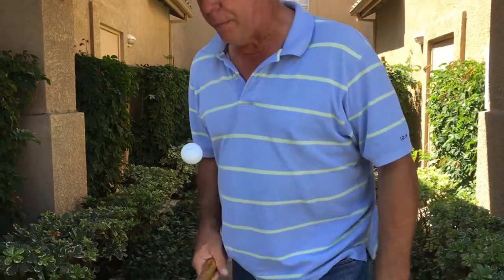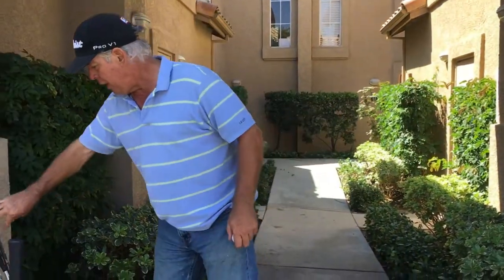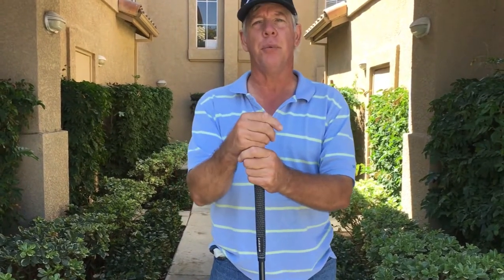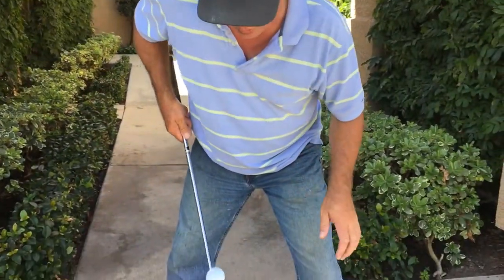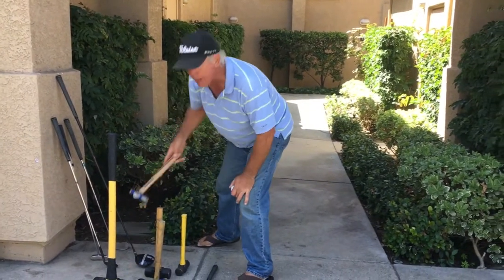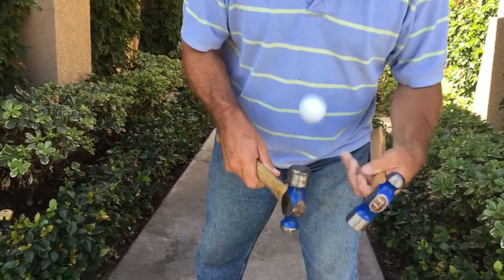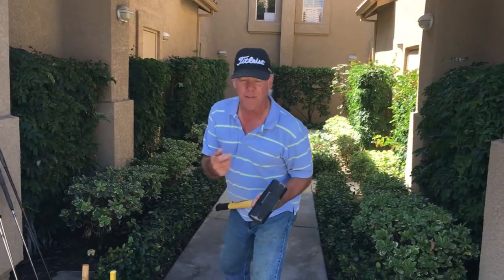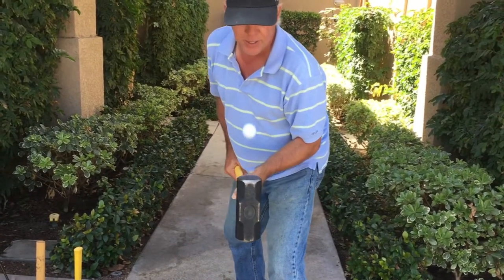Fastest way to improve at golf using Whole Brain Power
In this video the Whole Brain Power inventor Michael Lavery shares his techniques to achieve one of the fastest ways to improve at golf. It all starts with hand eye coordination, focus and ambidexterity.